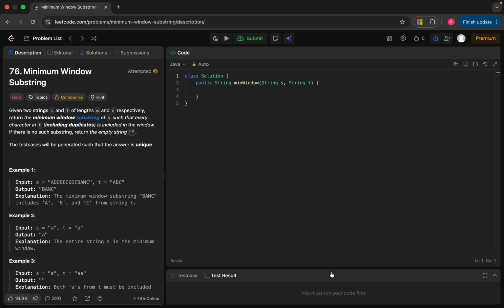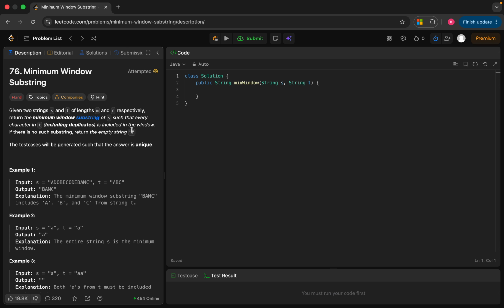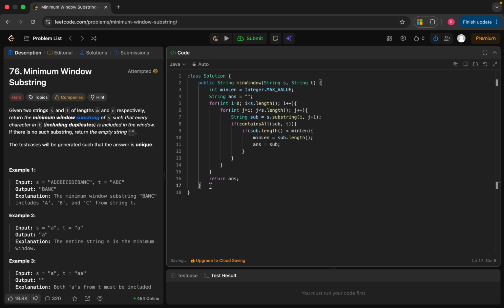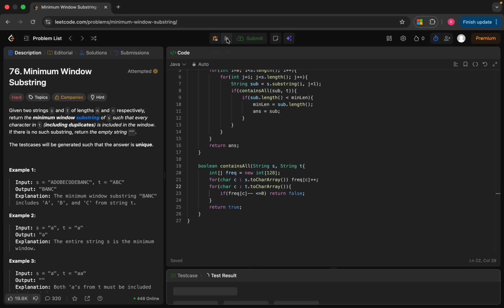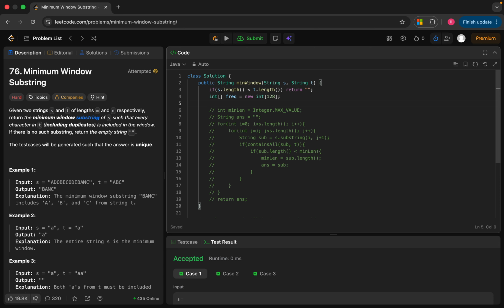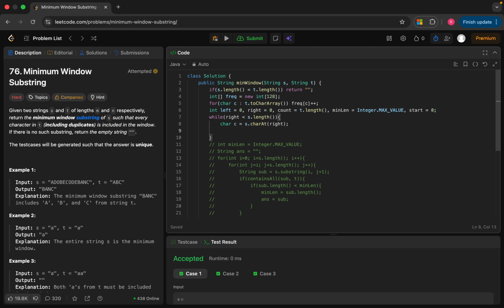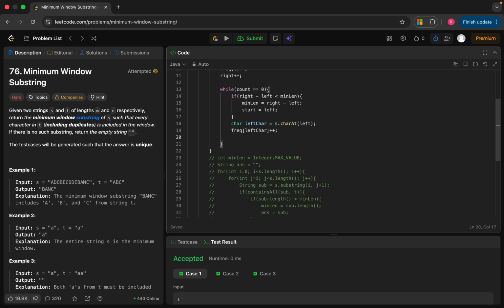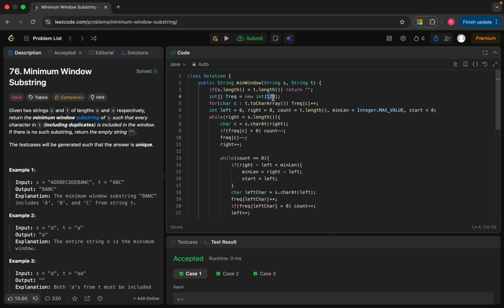Day 13 / 180 - Minimum Window Substring